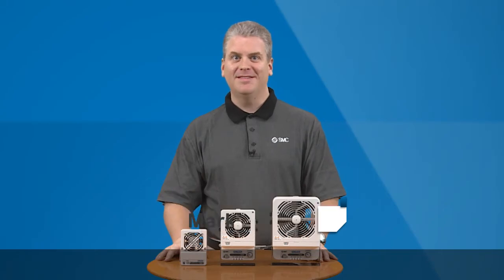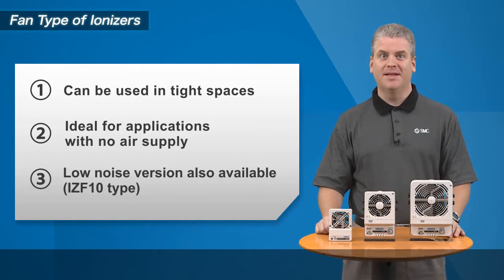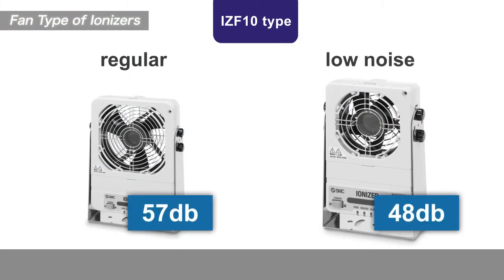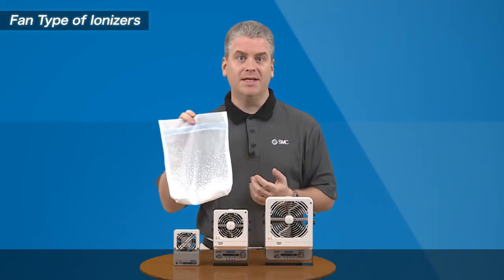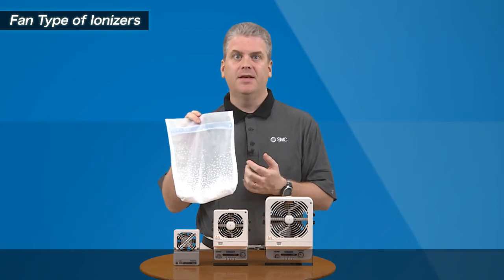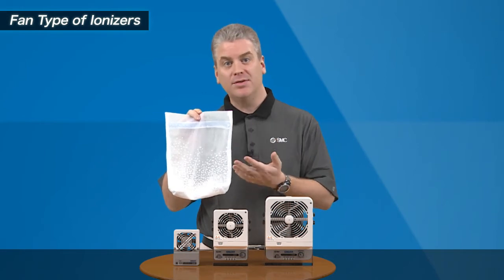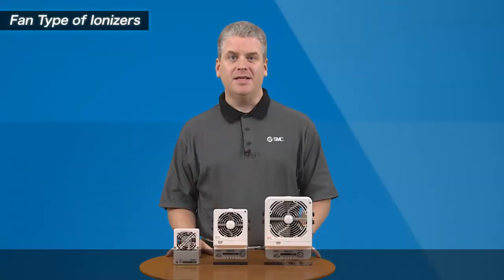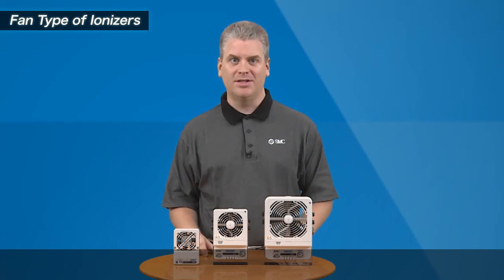SMC Ionizer - Fan Type [IZF series]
Welcome to the introduction on the SMC Static Electricity Neutralized equipment. This video will show you the features of Fan Type Ionizer IZF series.

SMC Static Electricity Neutralized equipment in fan type:
・NO NEED air supply
・Rapid static neutralization 0.5 seconds
・Offset voltage (Ion balance): ±5 V
・Stable static neutralization performance
・Easier maintenance